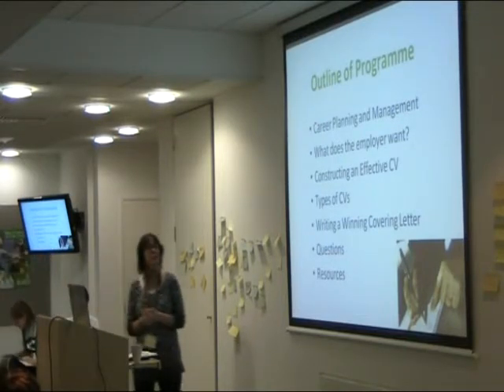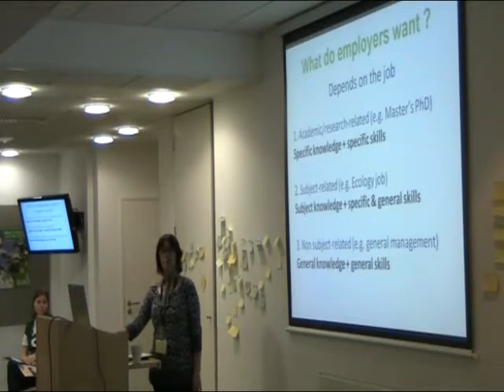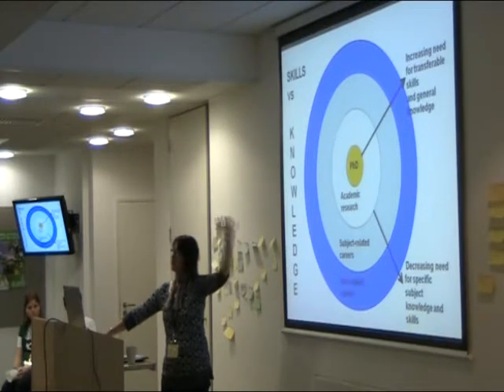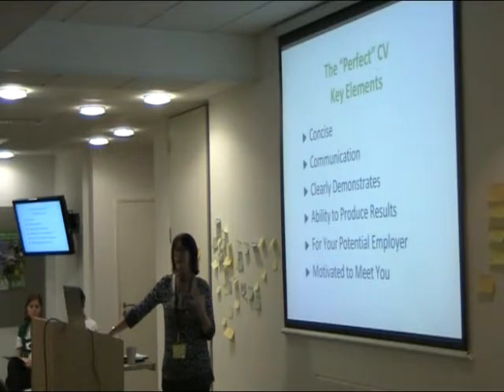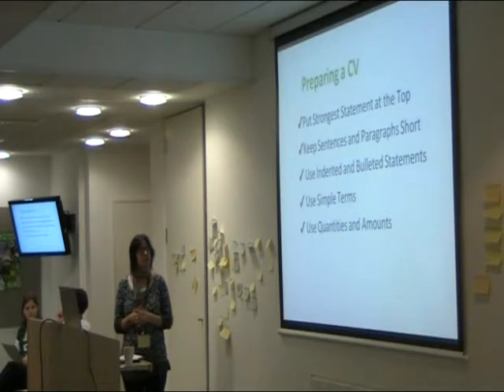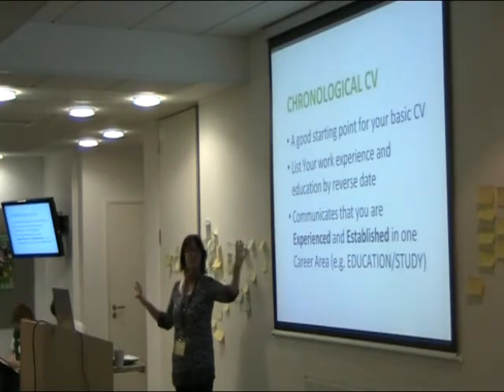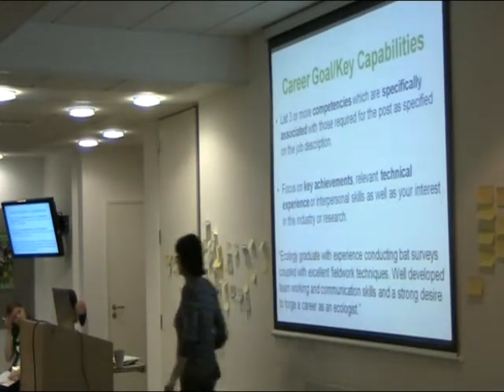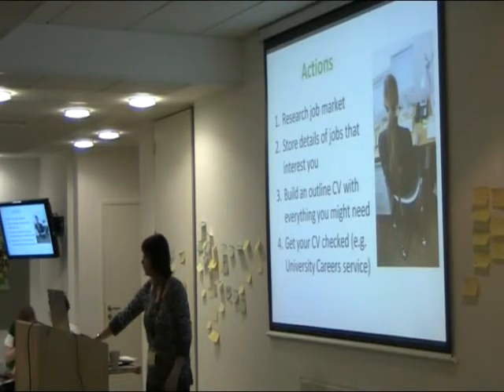Sarah Blackford - Writing an Effective CV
Sarah Blackford from the Society for Experimental Biology explains what makes a good CV, and how to tailor your CV to the job you're applying for. Sample CVs and other resources for this session are available This video comes from the British Ecological Society's Careers Conference 2013.